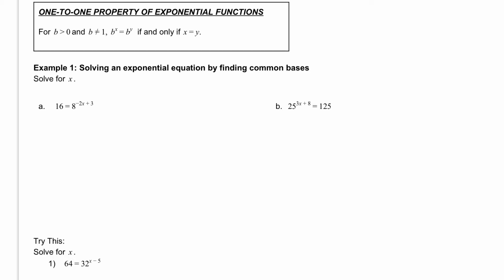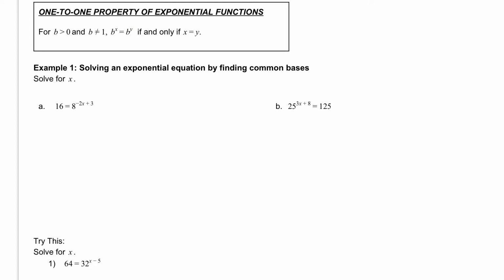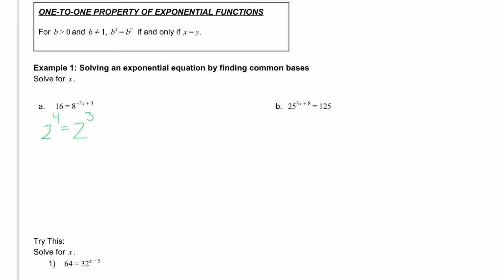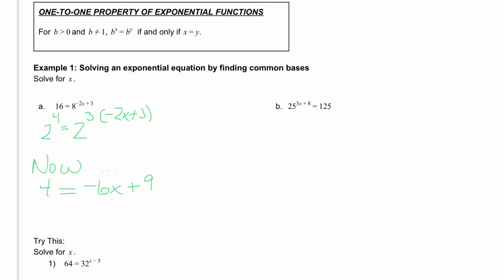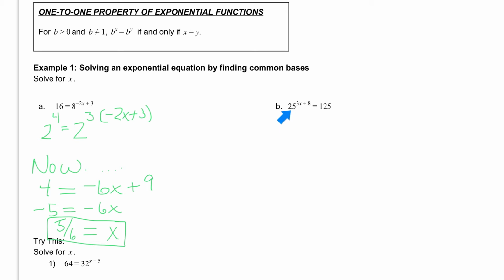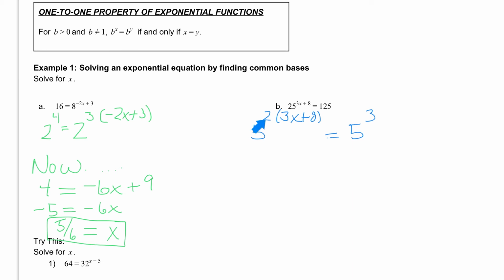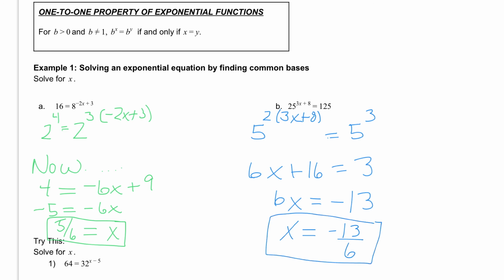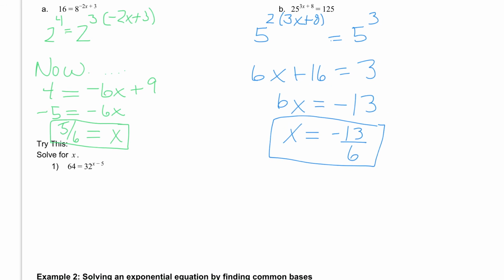Notes 3.4 day 1 ex. 1